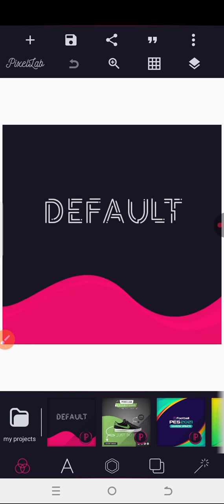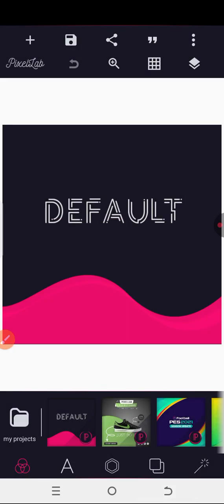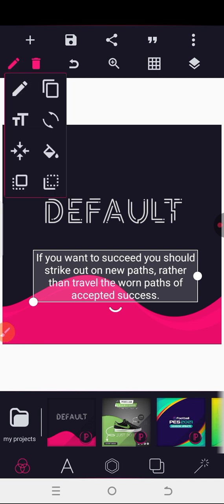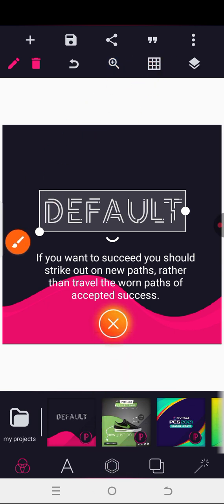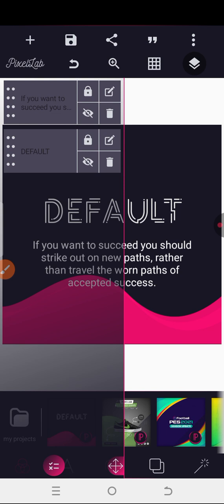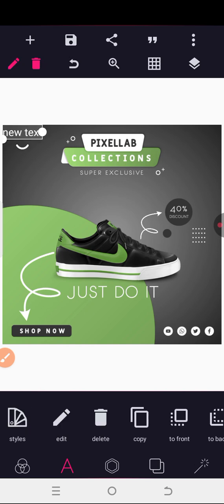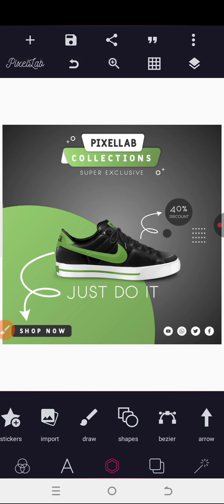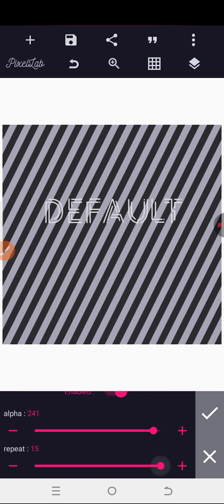INTRODUCTION TO PIXELLAB PREMIUM APP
🔶 Welcome to the World of Pixellab Premium!
In this video, we dive into the Pixellab Premium App – a powerful and user-friendly graphic design tool perfect for creating flyers, logos, posters, social media graphics, and more – all from your phone!

📱 Whether you're a beginner or a freelance designer, this introduction will guide you through the key features of the premium version and how it can boost your design workflow.

🎯 In this video, you'll learn:
✅ What makes Pixellab Premium different
✅ Top tools and features explained
✅ Tips for better designs using Pixellab
✅ Why it's great for mobile graphic design